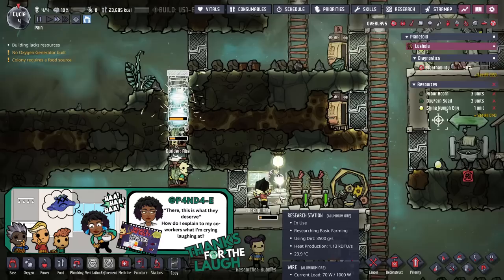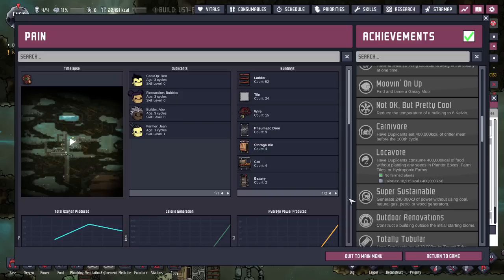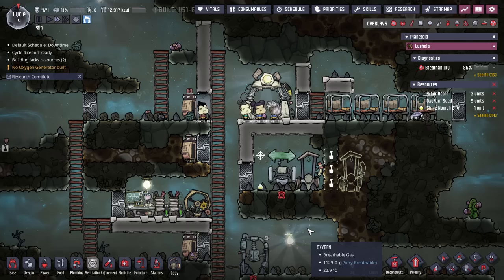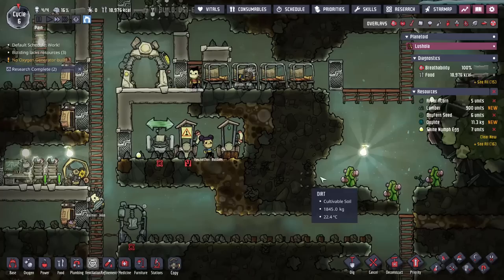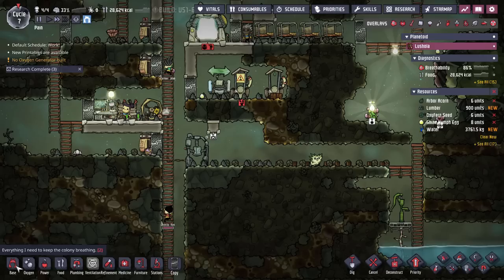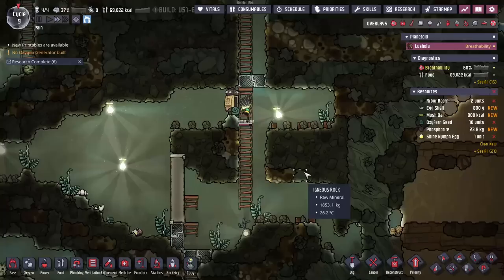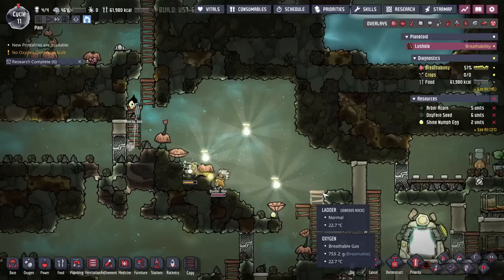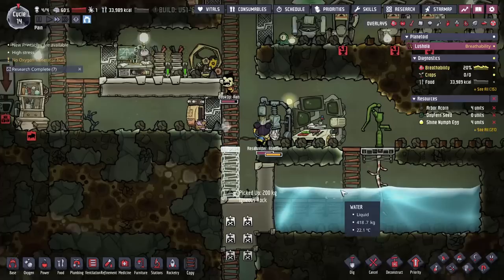[Ep3] How Will We Keep Them Happy? - Ultra Supreme Max Difficulty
Want to play along with me?  Paste this map seed in when starting a new run in Spaced Out Classic Mode!  V-OASIS-C-99375-SQMW62-0

Chapters!
0:00 Intro
3:19 Recap from Last Time
9:39 Day 5
14:16 The Great Hall
19:45 Resetting the Outhouse
24:28 Don't Empty That!
29:11 Starting up the Ranches